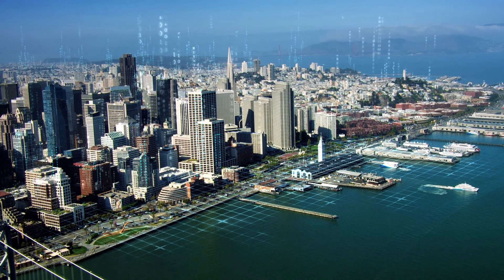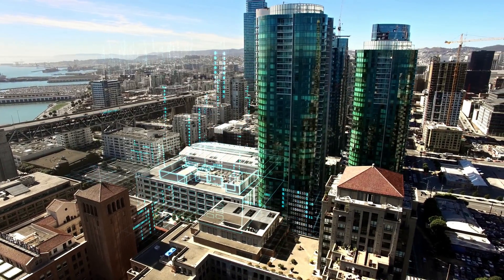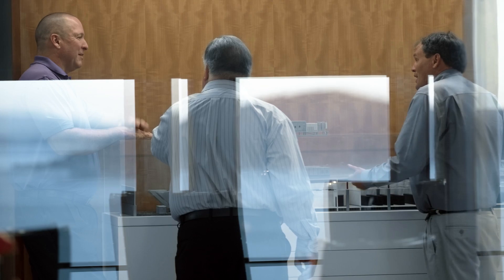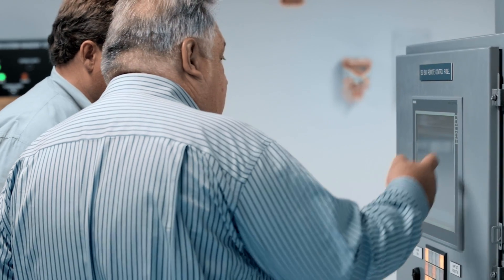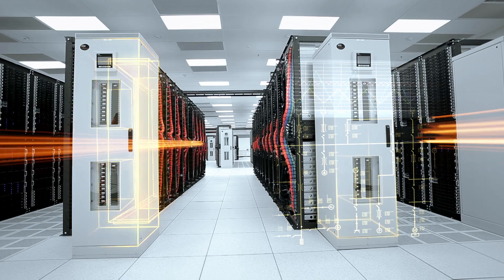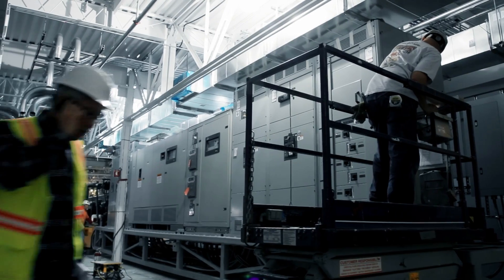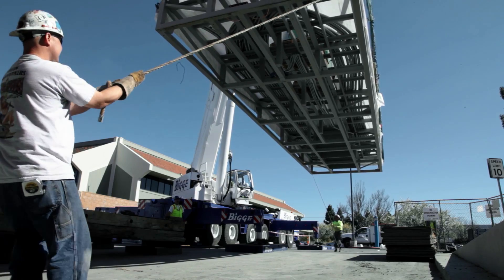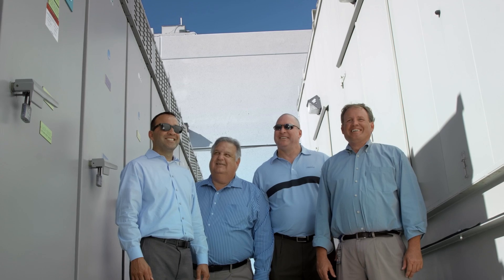Uptime Anytime - The Case Story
Today, everything is based on data – and data centers must deliver speed and scalability to successfully serve as the backbone of entire industries, the factories of the 21st century. Learn how global data center player Digital Realty, together with Siemens, grew their colocation site network by scaling to meet customer needs at unrivaled speeds.